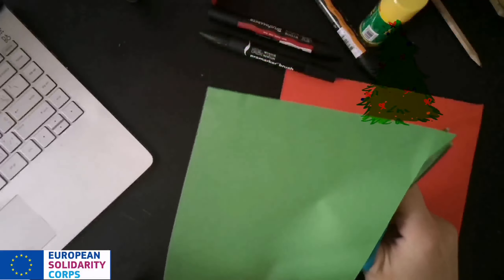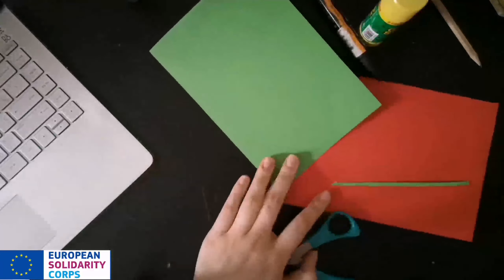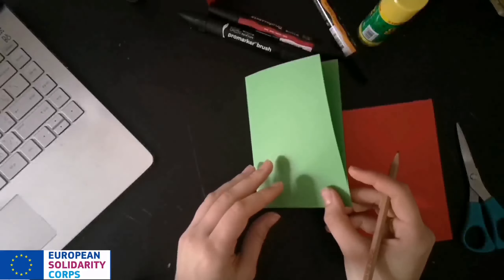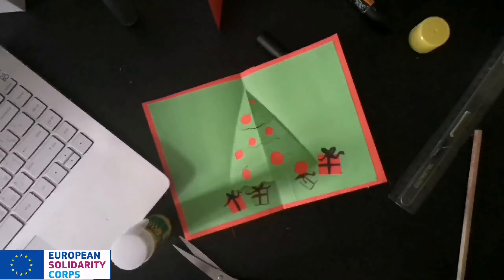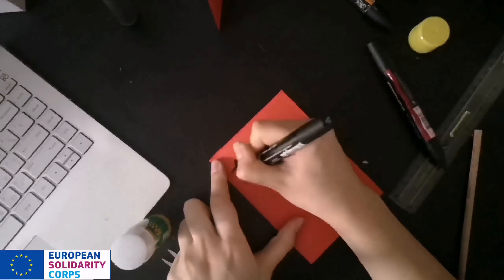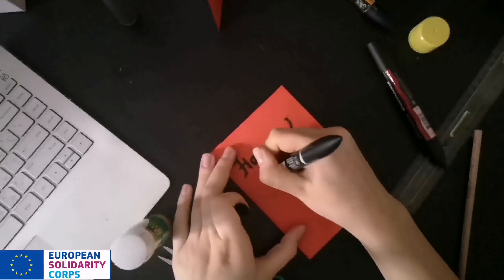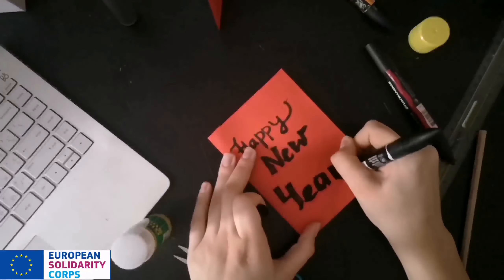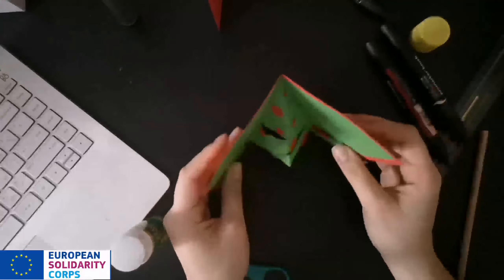How to make a beautiful postcard - Part 3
Diana shows us more ideas to make postcards.